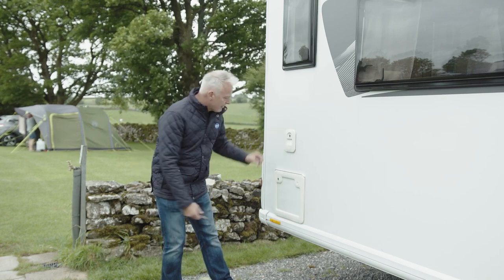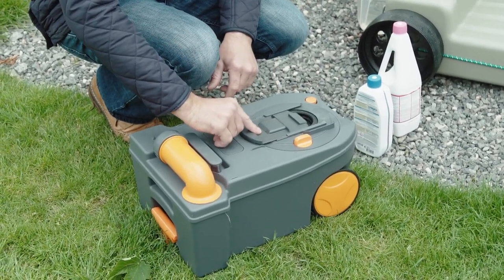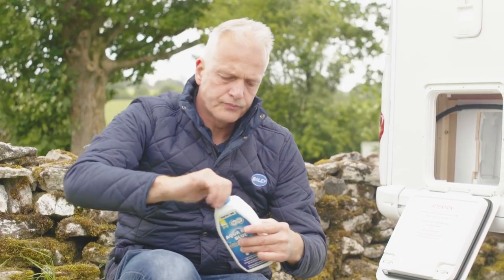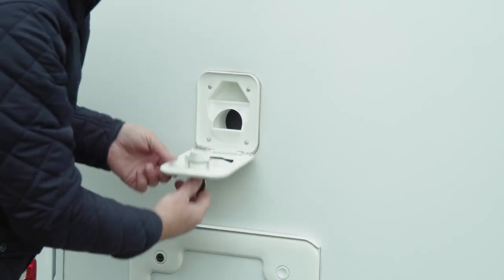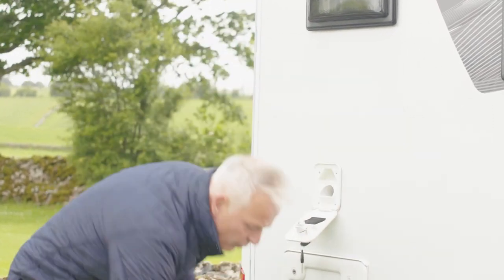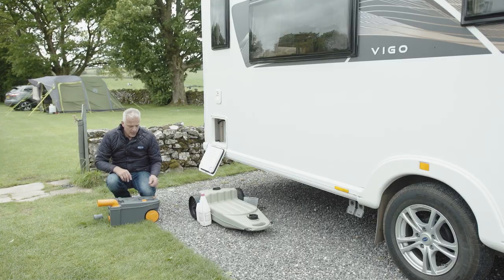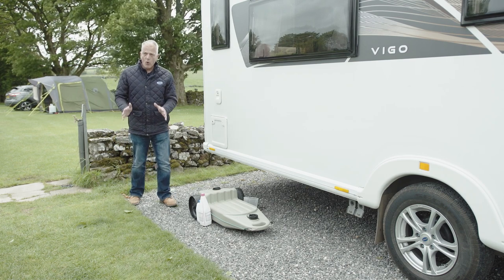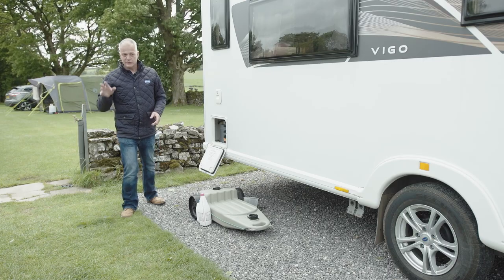How to use your caravan or motorhome toilet cassette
About to go on your first holiday, new to towing a caravan or driving a motorhome and want to learn how to use your caravan or motorhome toilet cassette.

Dealing with the toilet cassette in your caravan or motorhome is not as terrible as you might think. It is a very simple process, and, in this video, we will show you how.

Watch the Bailey caravans and Bailey motorhome guide to operating your caravan or motorhome toilet cassette.

In this video, you’ll discover all about your caravan or motorhome toilet cassette, including:

0:00 Introduction
0:33 How to access the toilet cassette in a caravan or motorhome
0:54 How to remove the toilet cassette in a caravan or motorhome
1:04 How to use toilet chemicals in a caravan or motorhome
2:06 How to reinstall toilet cassette in a caravan or motorhome
2:16 How to fill the flush compartment in a caravan or motorhome
3:06 How to empty the toilet cassette in a caravan or motorhome
4:05 How to drain the flush compartment in a caravan or motorhome

From towing a caravan to operating a tv aerial.

𝗚𝗲𝘁 𝗜𝗻𝘃𝗼𝗹𝘃𝗲𝗱!